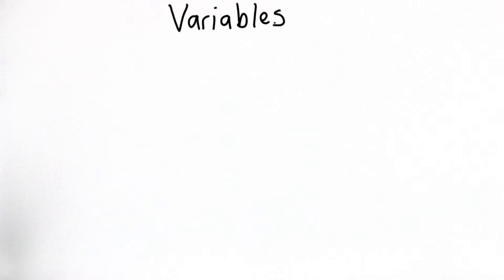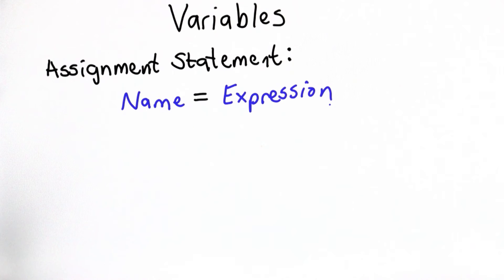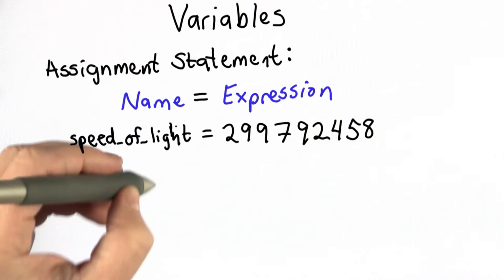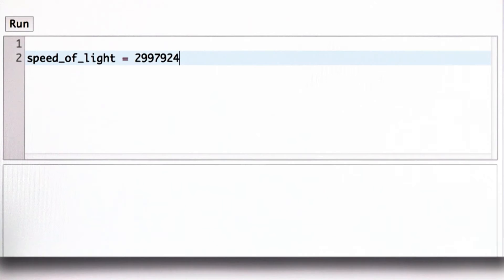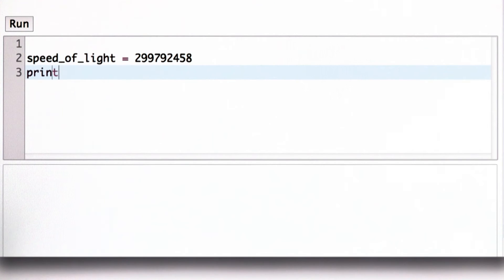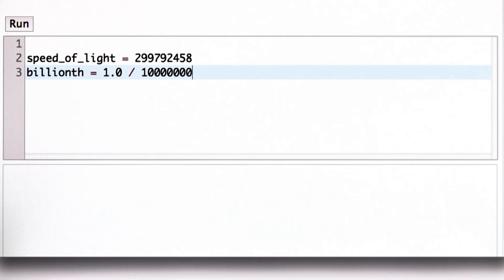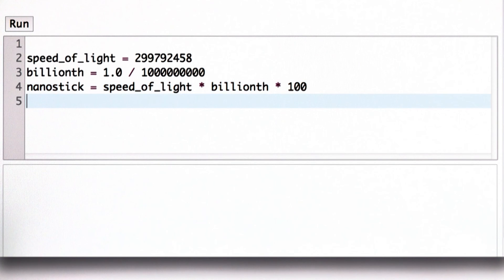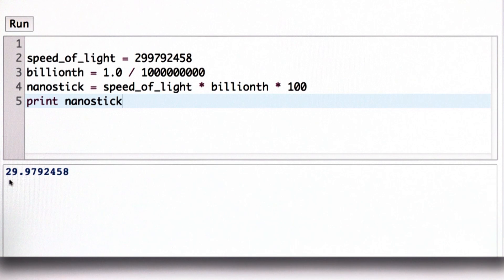Variables - CS101 - Udacity